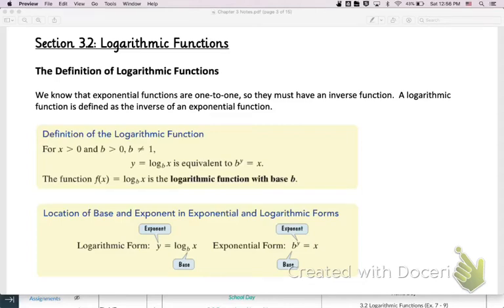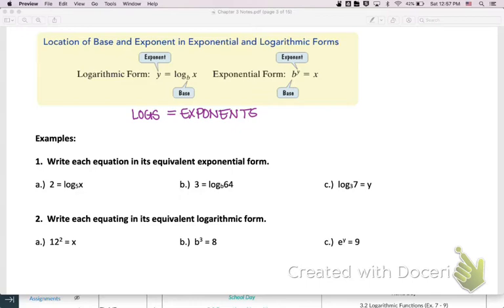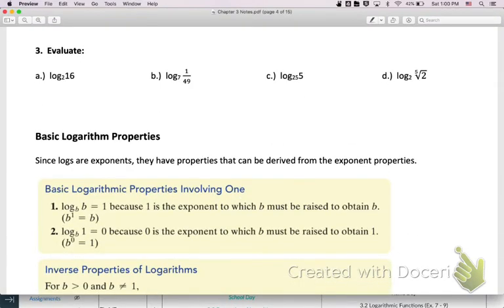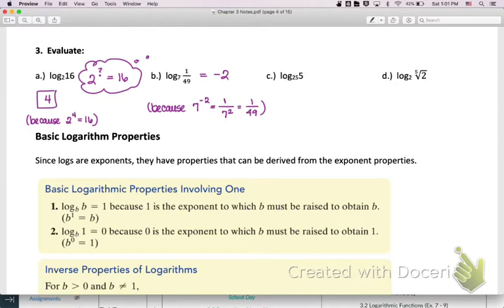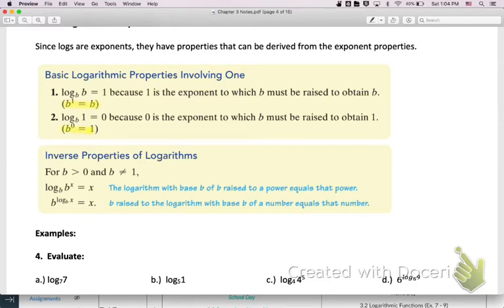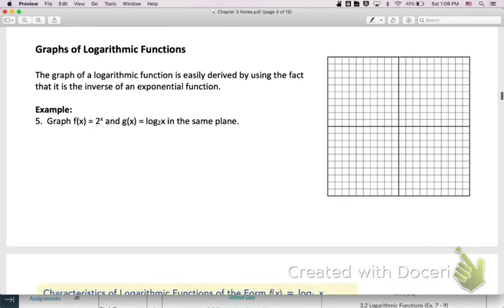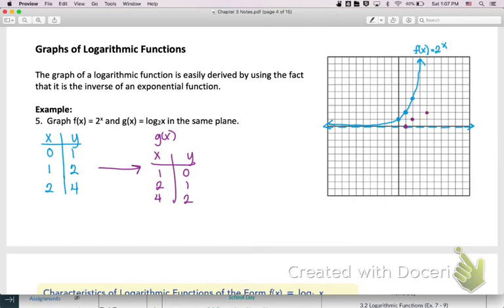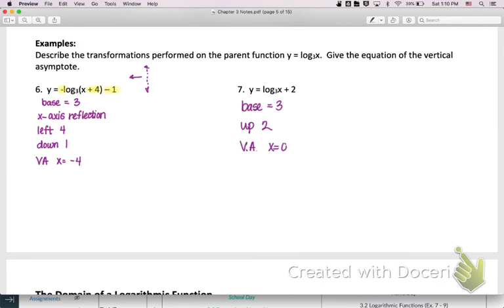3.2 Logarithmic Functions (Part 1) (APC)